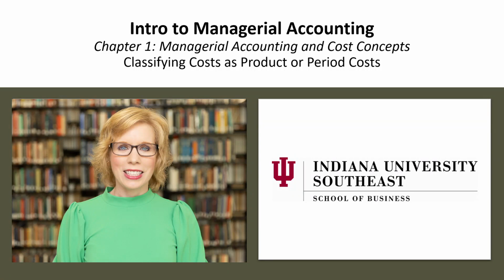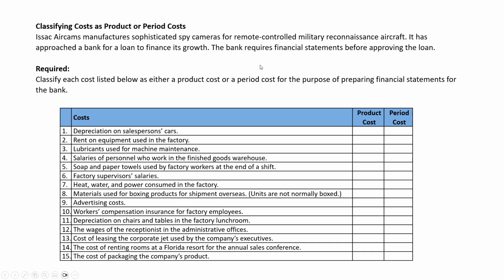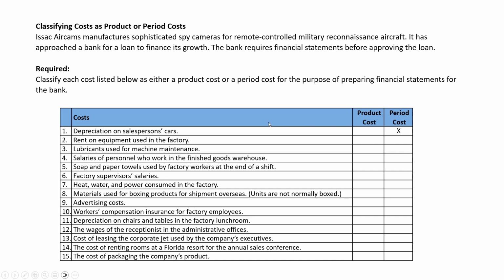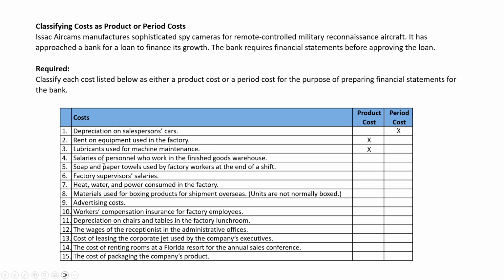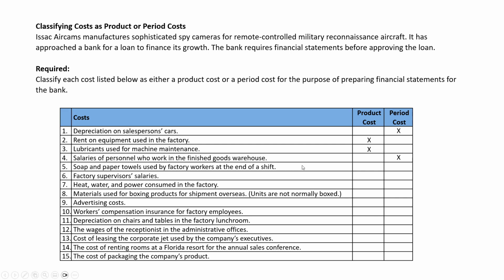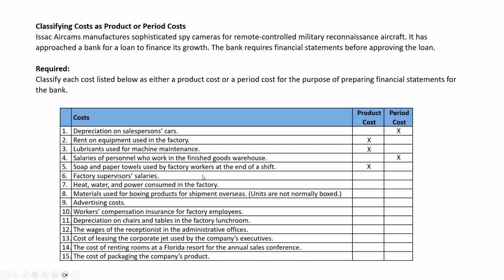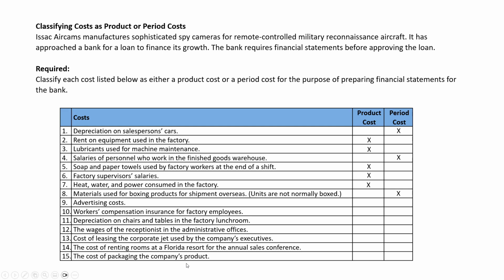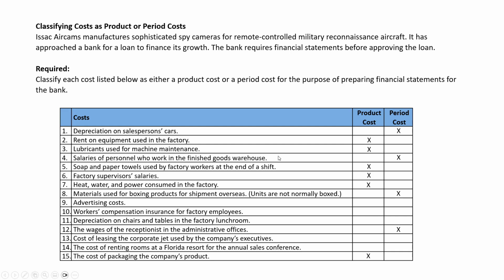CH1: Classifying Costs as Product or Period Costs